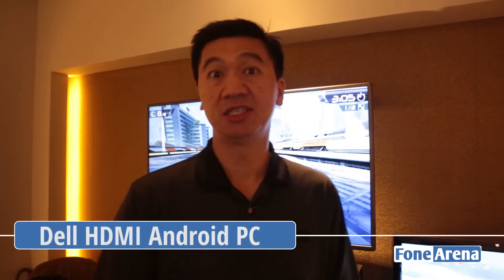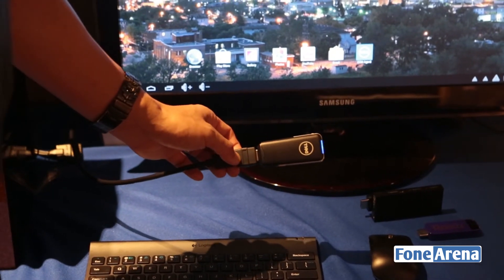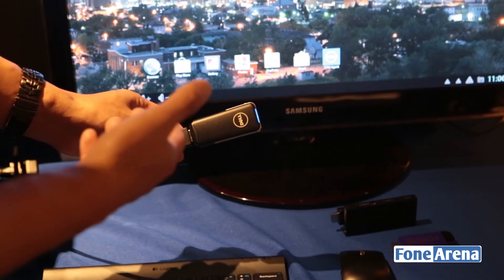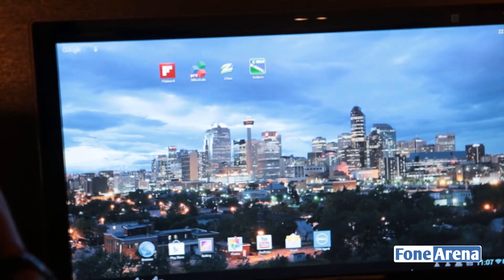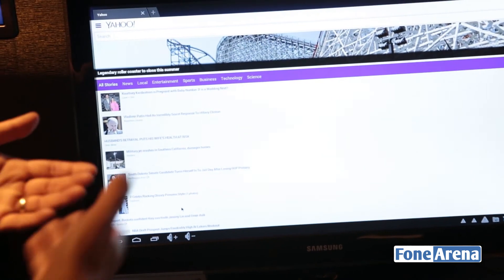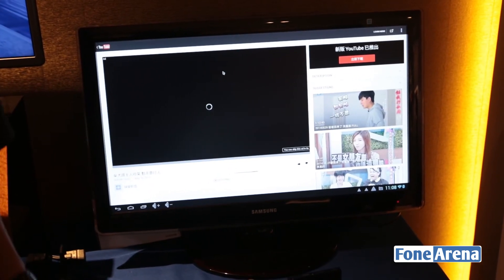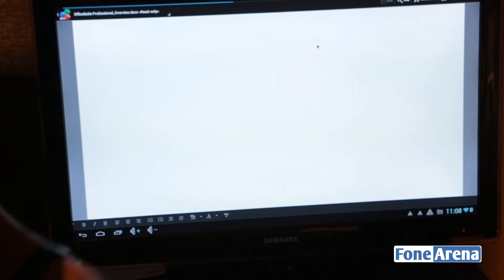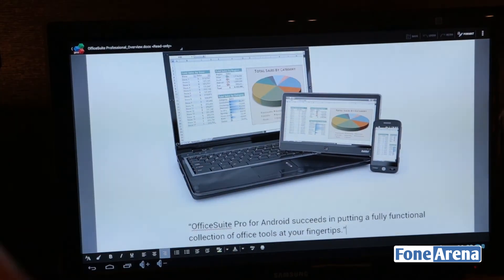Dell Cloud Connect HDMI Android PC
Dell Cloud Connect HDMI Android PC by FoneArena. takes a look at the Dell Cloud Connect HDMI/MHL Android PC at the Computex 2014.